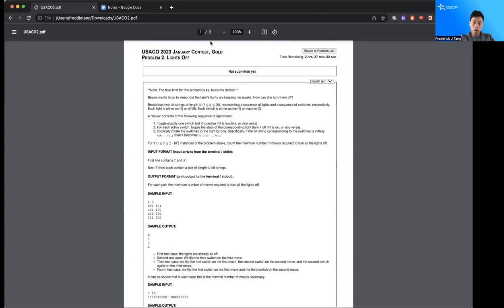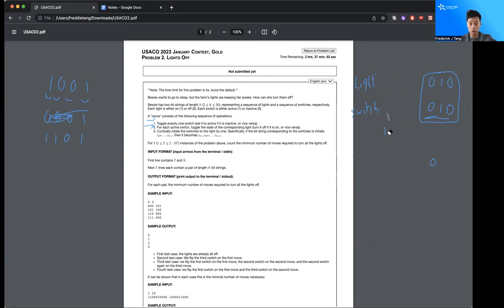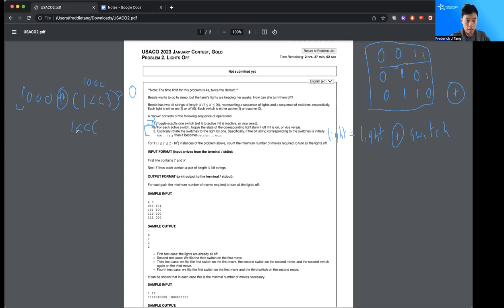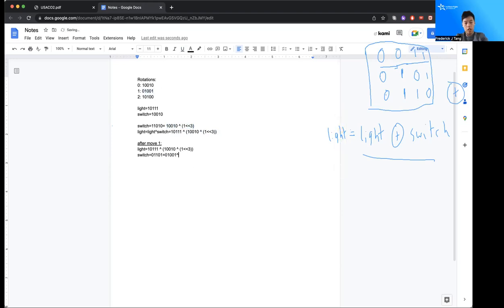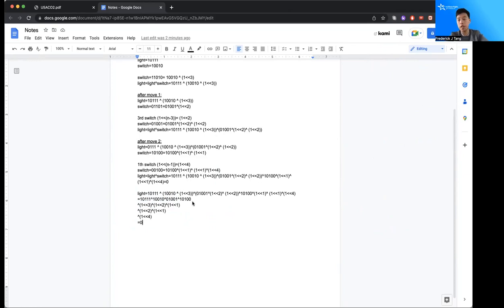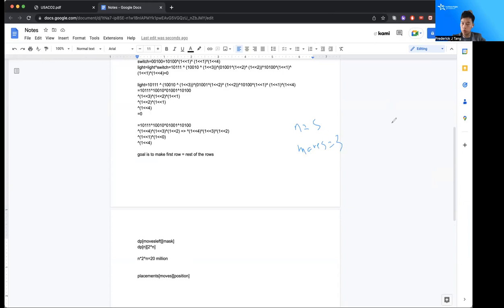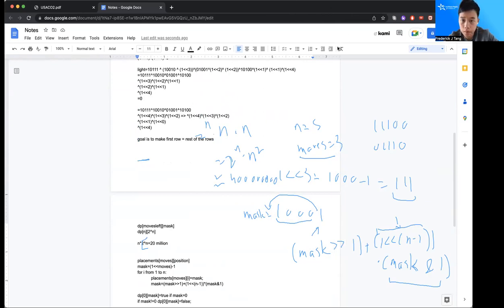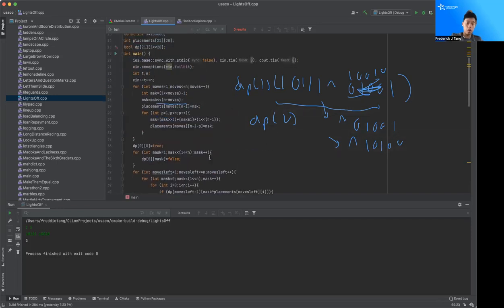USACO January 2023 Gold problem 2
Solution by former USACO finalist, Freddie Tang.
While watching him, you can learn:

★ Contest strategies
★ Implementation tips